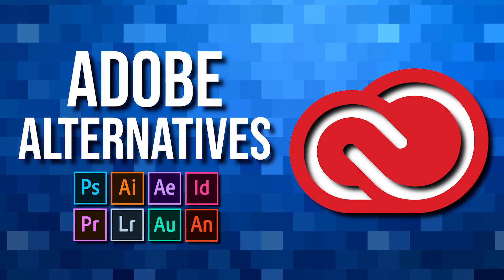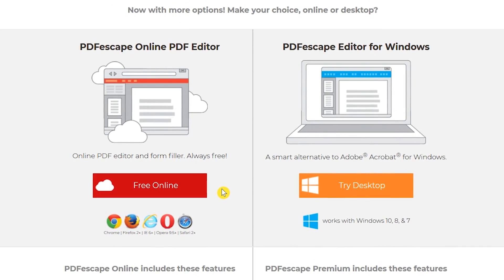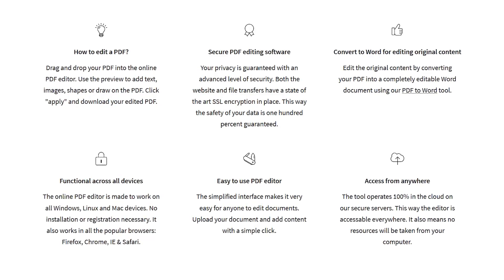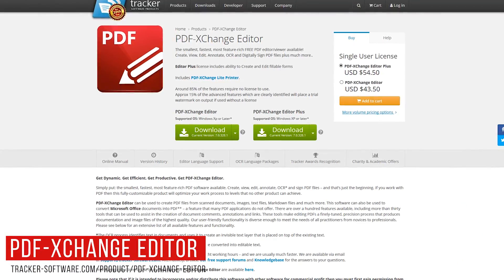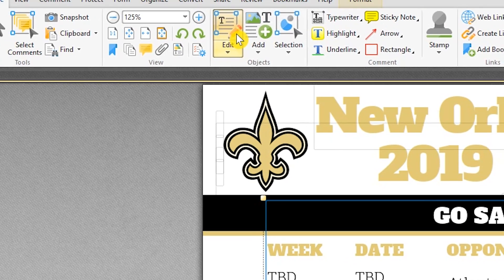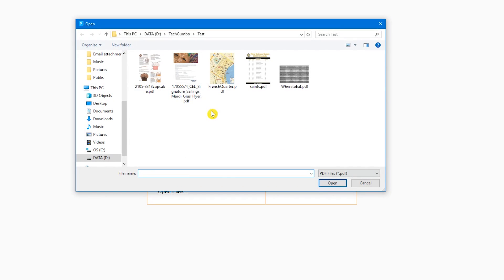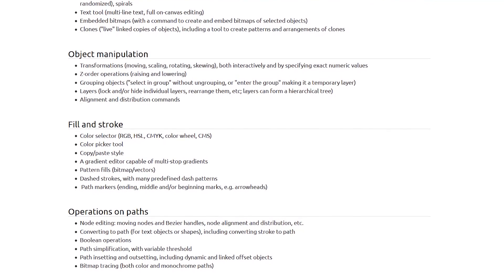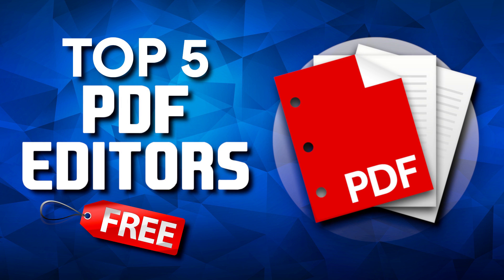Top 5 Best Free PDF Editors (Adobe Acrobat Alternatives)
These are the best free PDF editors. If you’re looking for a free PDF editor, these are the absolute best alternatives for Adobe Acrobat. Adobe created and still owns most of the technologies associated with the PDF file format. While you won’t find any free options with the full feature set of Adobe Acrobat Pro, there are free PDF Editors that just may have the tools you need to edit your PDF files. I will show you the best free PDF editors that I’ve used and go over the key features of each program.

0:47 Online PDF Editor & Form Filler
2:24 Minimal Features for Quick Editing Online
4:01 Many Key Features Included Without a License
5:51 Create, Convert and Edit PDF Files Online
7:38 Open-Source Vector Graphics Editor